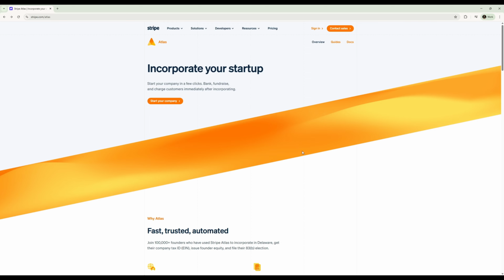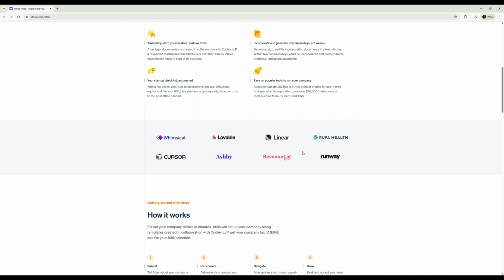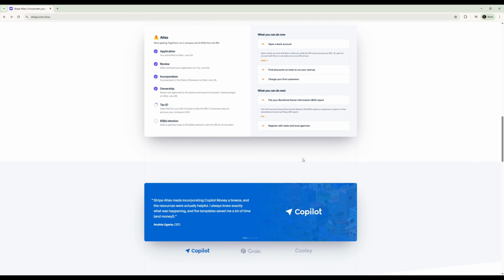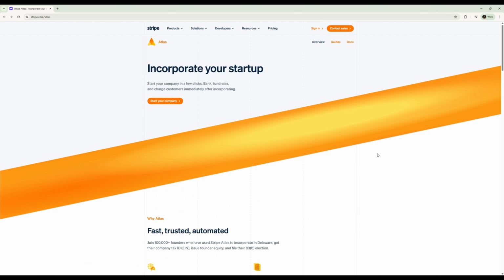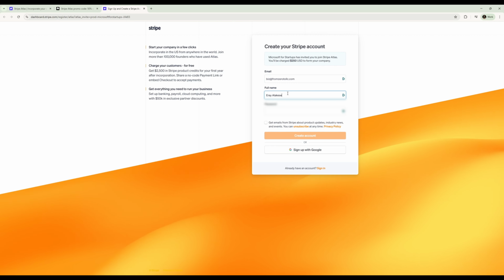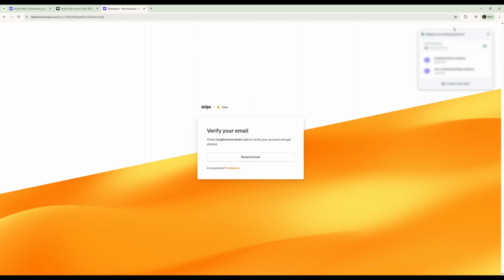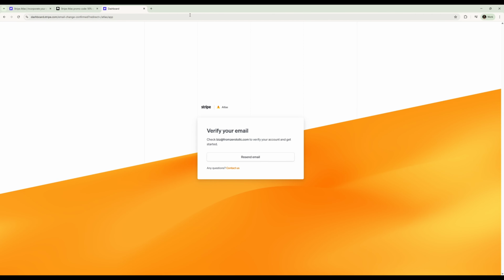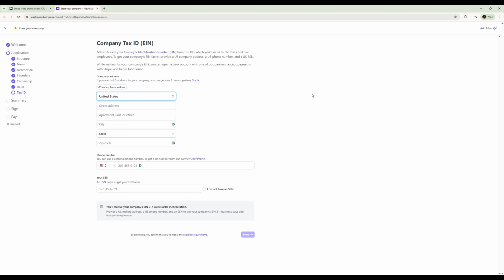How To Use Stripe Atlas to Start an LLC | 50% Stripe Atlas discount | From Zero to LLC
In this video, I’ll show you step by step how to form your U.S. LLC using Stripe Atlas, one of the easiest online business formation tools — even if you’re outside the United States.

We’ll walk through:
✅ How Stripe Atlas works
✅ How to apply and claim the 50% Stripe Atlas discount

If you’re planning to start your own business in 2025, this guide will save you both time and money.

- a free, complete step-by-step guide to start your online business from scratch.
You’ll learn how to form an LLC, manage compliance, open your bank account, handle taxes, and more.

How to Choose the Right State for Your LLC → coming soon
U.S. Bank Account Options for Founders → coming soon
LLC Compliance Checklist (Annual Reports, Taxes, etc.) → coming soon

💬 Let’s Connect:
Have questions about Stripe Atlas or LLC formation?